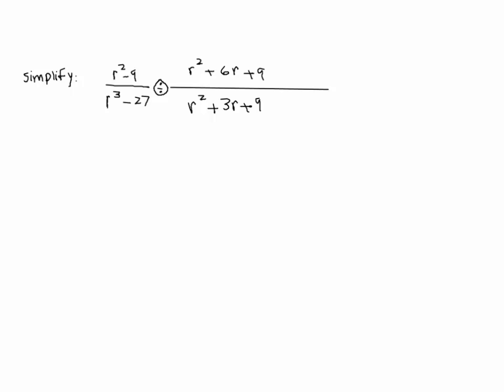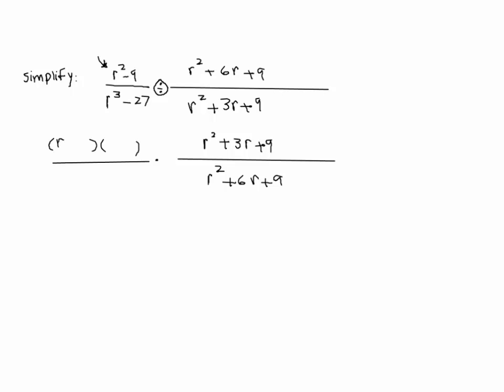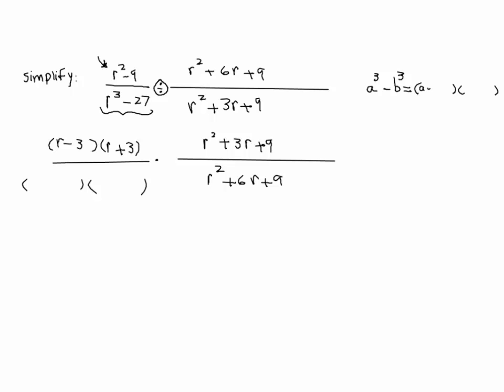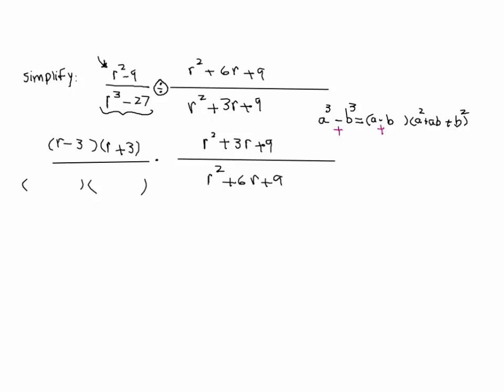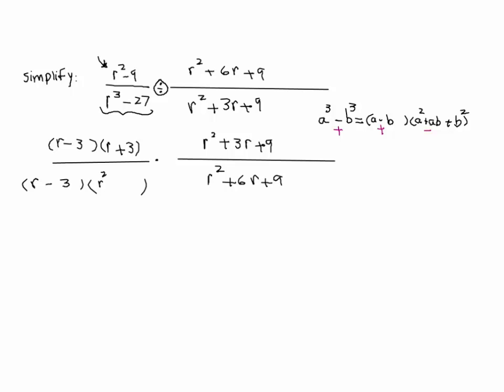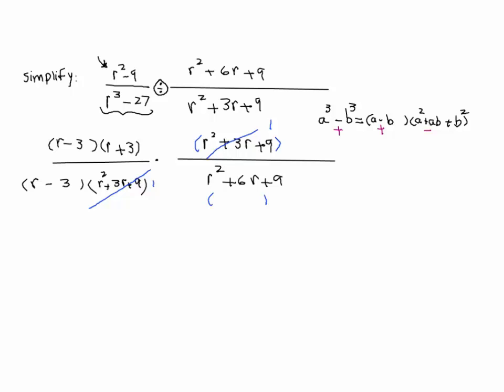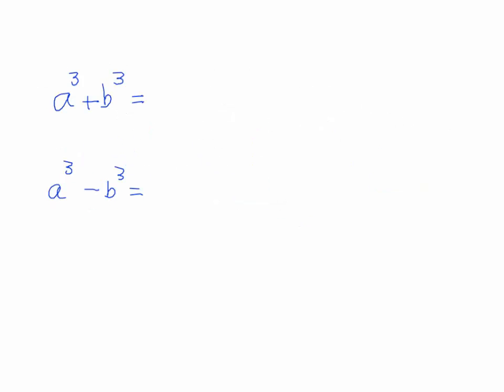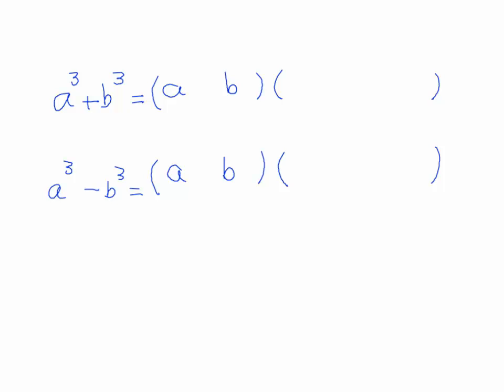Another Solution to Problem 5 THT3 Intermediate Algebra - Simplify Rational Expression